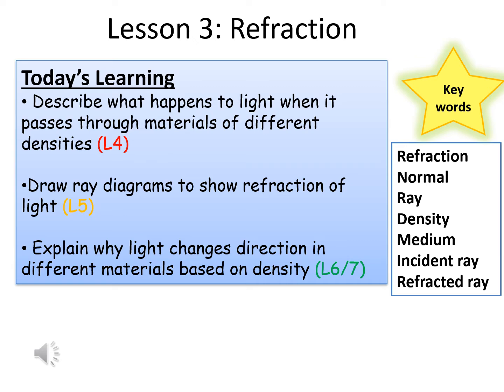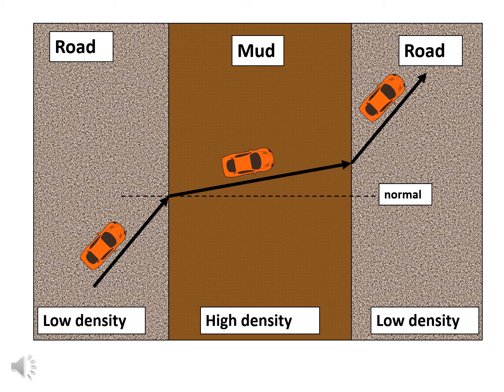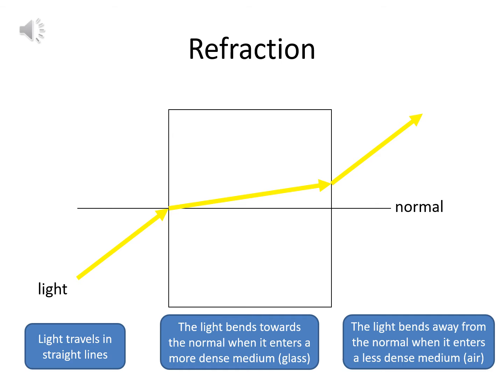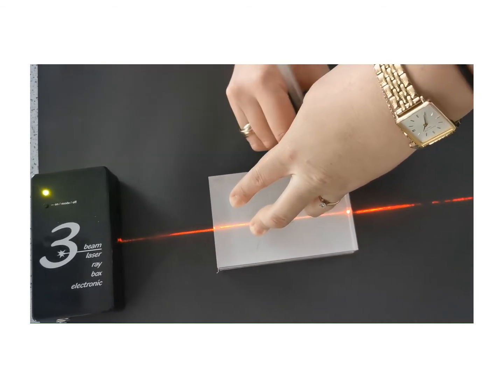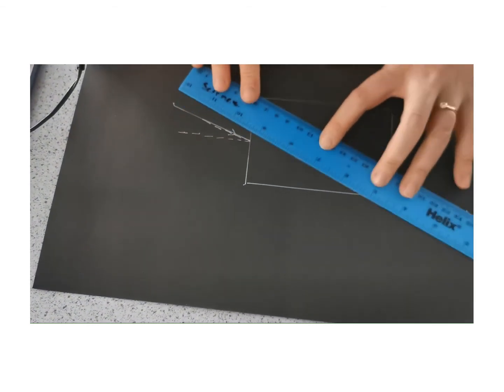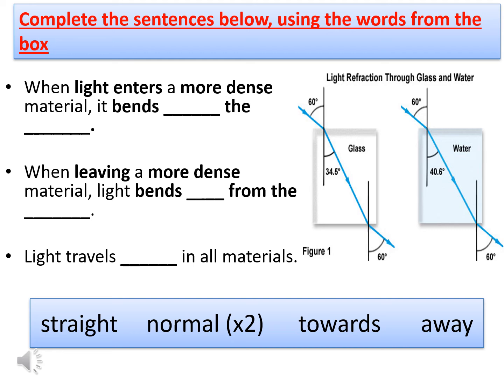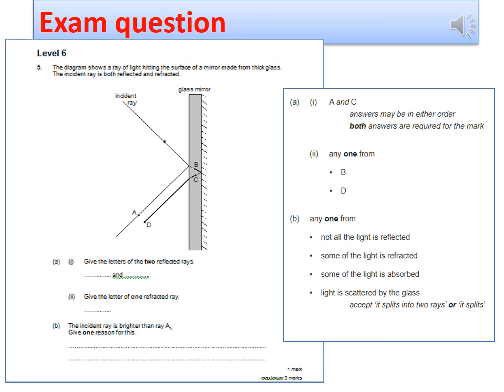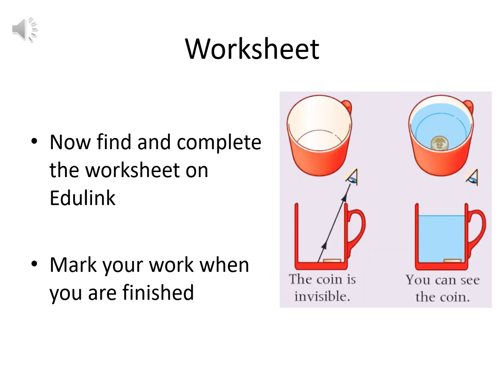Knole Academy | Mis E Moore | Year 7 | Refraction